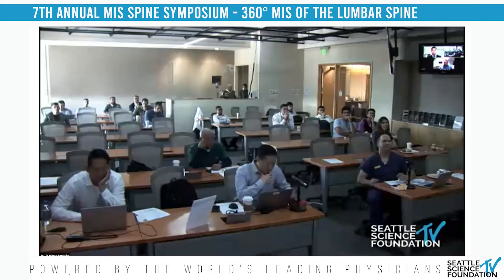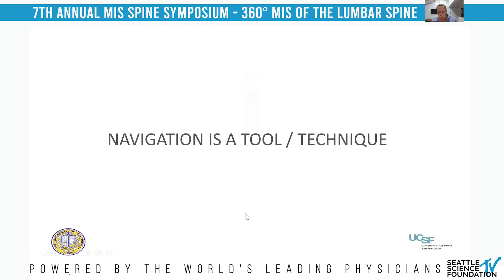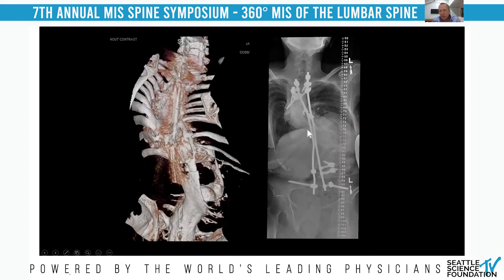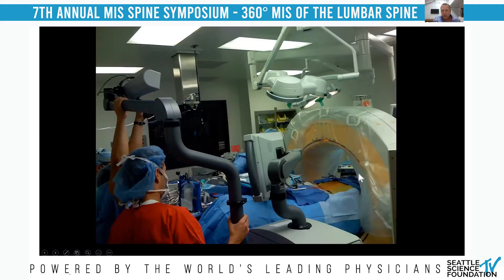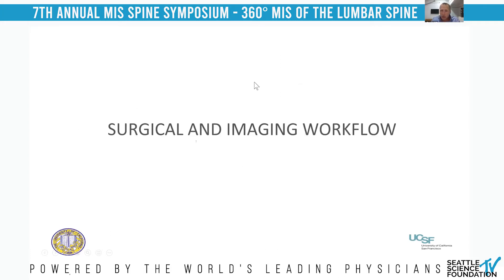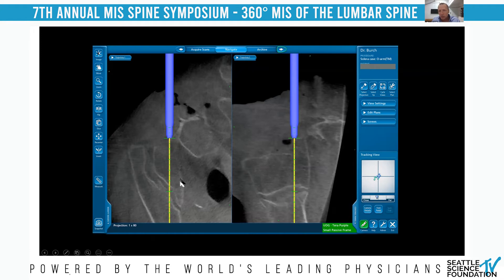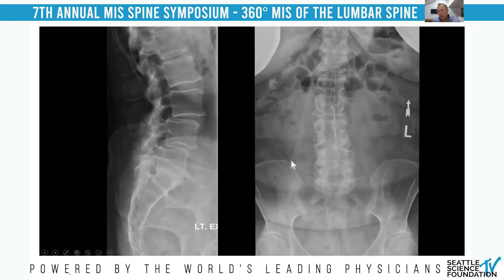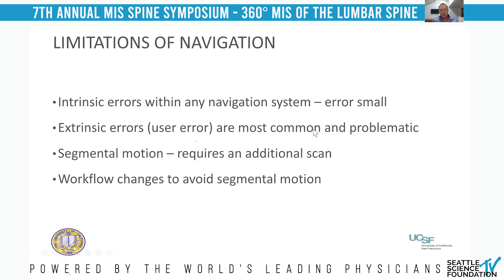Enabling Technology: Navigation - Shane Burch, M.D.